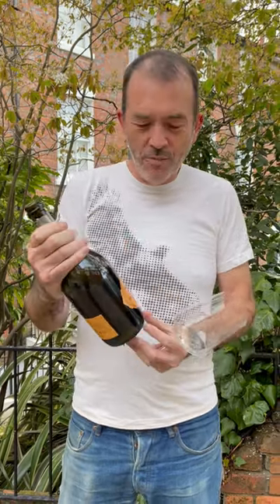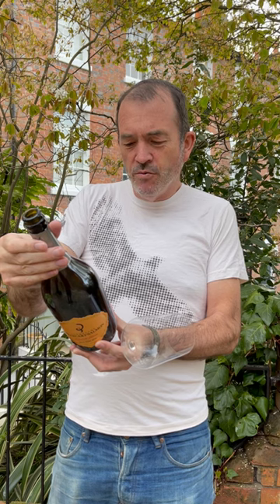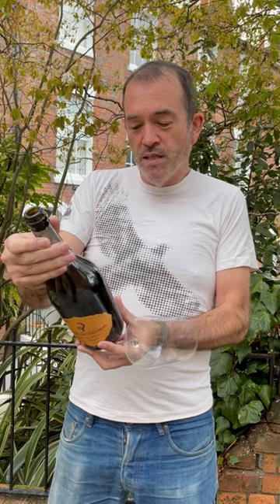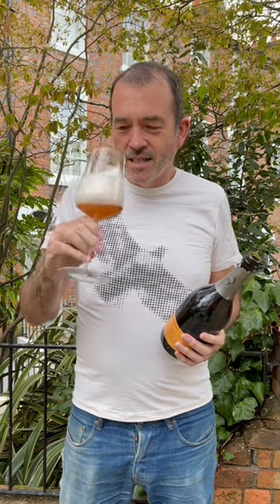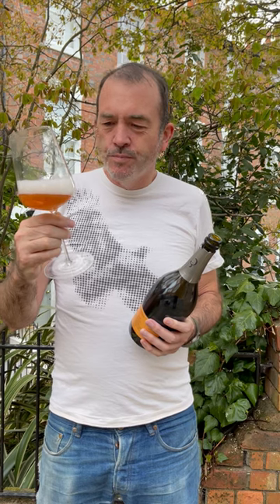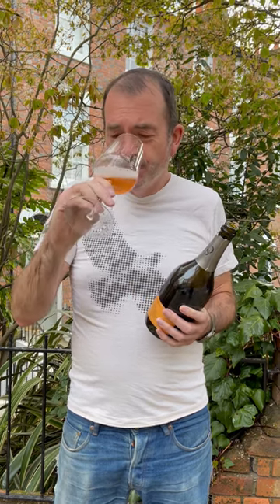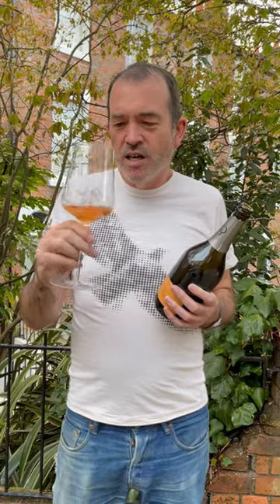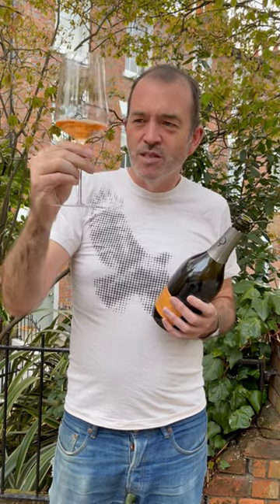Champagne Billecart Salmon Cuvée Elisabeth Salmon Rosé 2008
Jamie Goode tastes this high-end rosé Champagne from Billecart Salmon live on camera